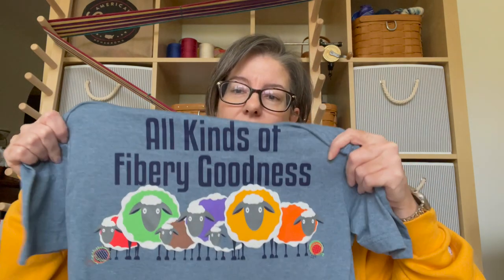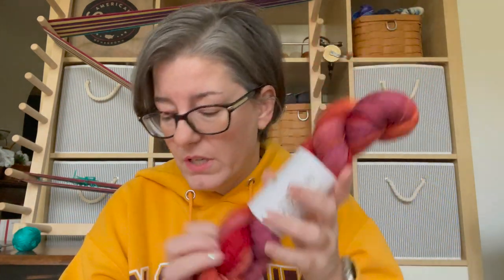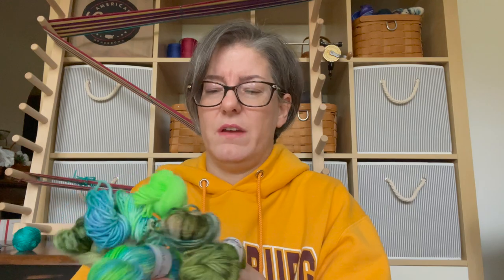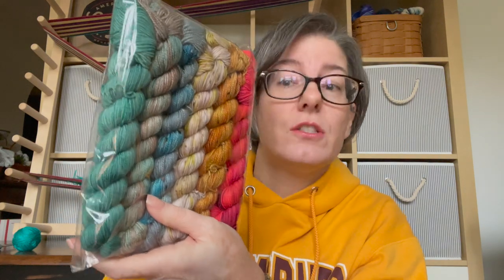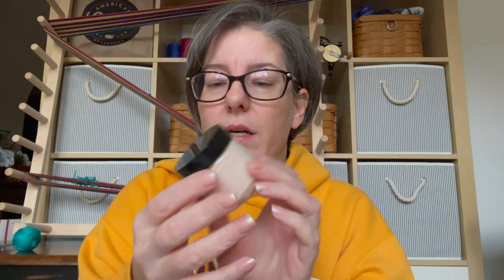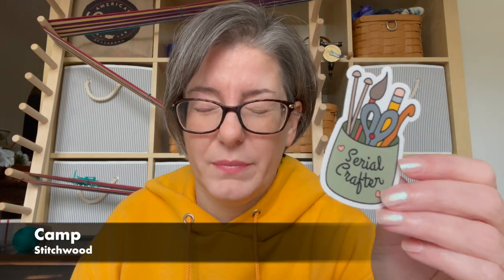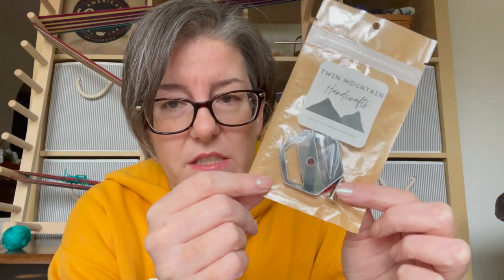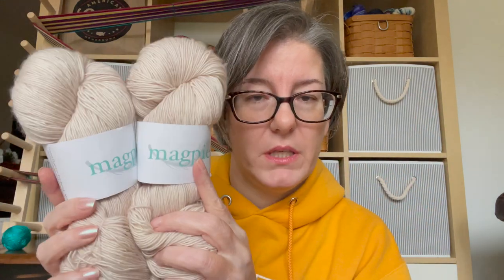Frederick Fiber Fest 2023 Vlog - There's Always a Plan!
Join me at the Frederick Fiber Fest in Frederick, MD - October 28, 2023
Find me on Ravelry: supercraftygirl

Makers, Designers, and Shops mentioned:
Ewe and Me Yarn Shop - York, PA
Magpie Fibers - Frederick, MD
Rising Tide Fiber Co.
Frog It! Yarns
PassionKNITS Yarn
Cesium Yarn
Wool & Vinyl
Terrapin Fiberworks
Marianated Yarns
The Knitting Tutor/Stacey Lewis
Camp Stitchwood
Queen Sheba Beauty
Pacific Knit Co.
FanGirl Fibers
Twin Mountain Handcrafts
Very Pink Knits
WestKnits
Schacht Spindle Co.